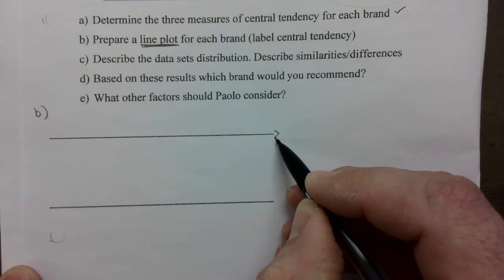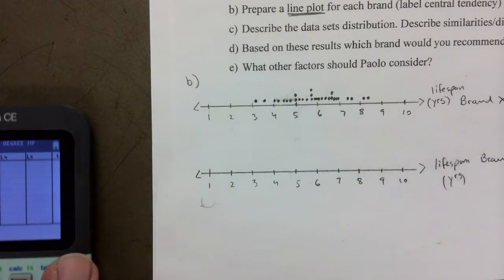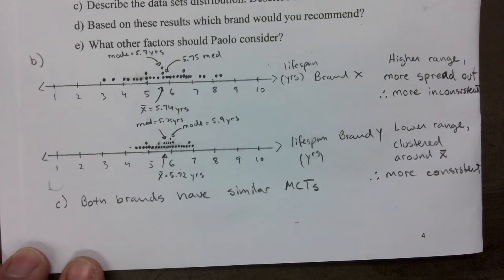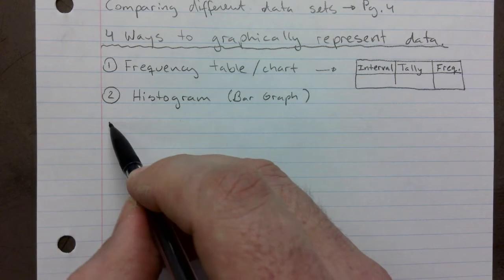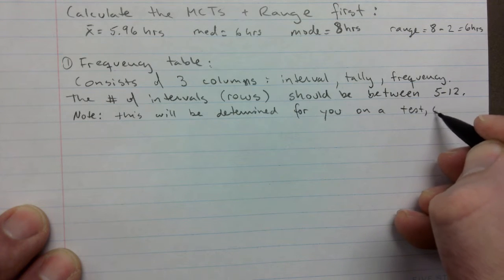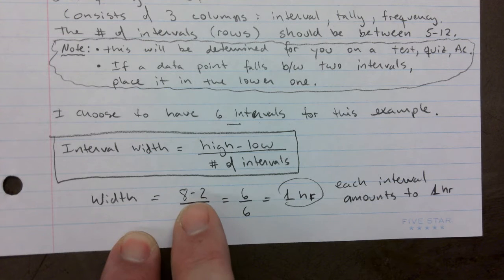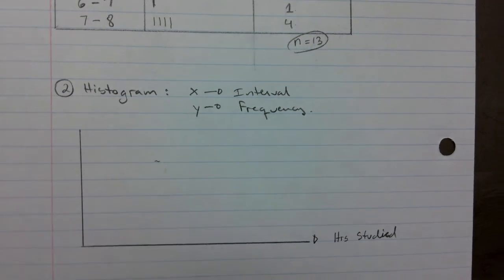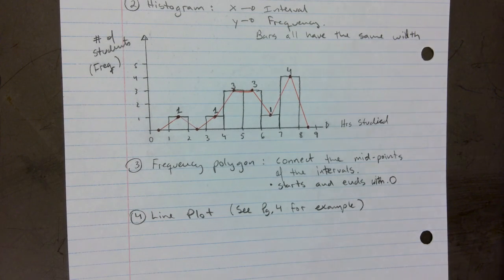APMR3S 01 CH 5 GRAPHIC REPRESENTATIONS